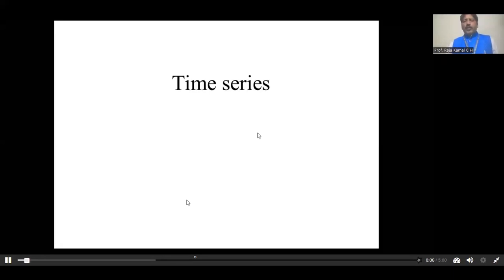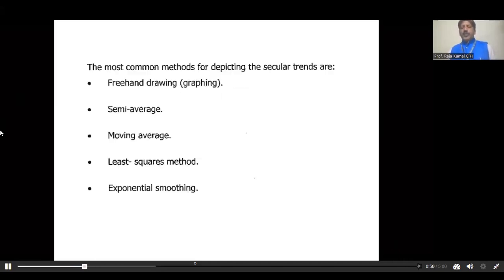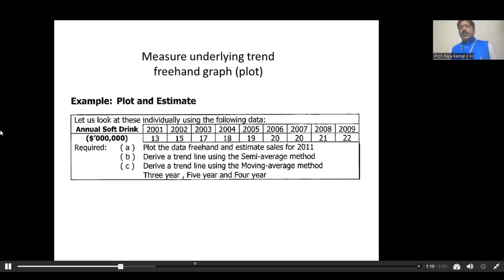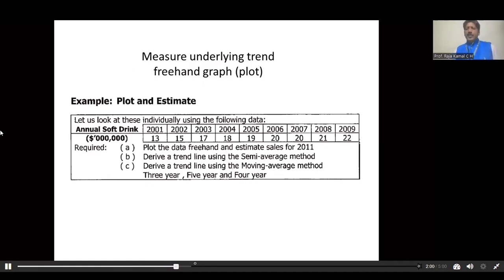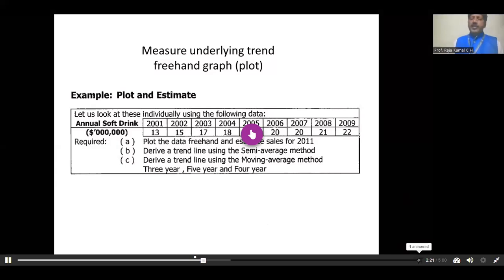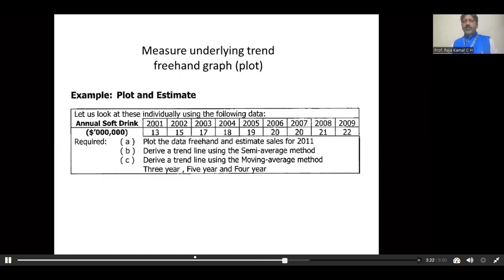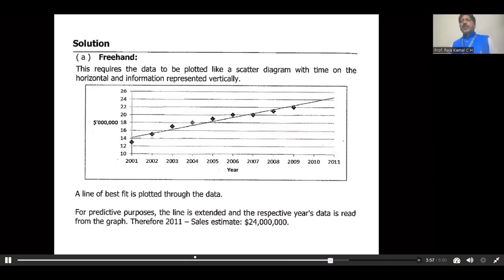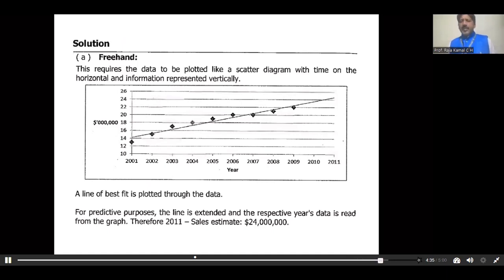Time series graphical method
Asst. Professor
Kristu Jayanti College
Bangalore